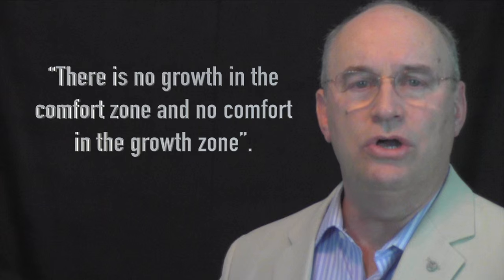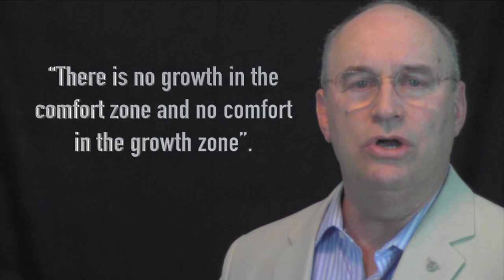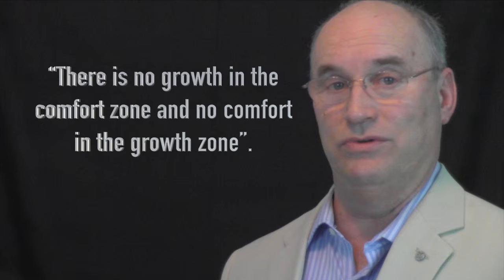Mark's Minute 36 - Stretching Out of Our Comfort Zone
I’m really excited for my son Kyle and his new career beginning in June.
Dental school was just plain hard (exhausting might be a better description) and it pained me to watch.
A couple weeks ago, Kyle shared with me with a valuable quote that applies to each of us.
“There is no growth in the comfort zone and no comfort in the growth zone”.
Pause… ..now read it again.
It resonates because it’s true.
There’s another point that relates well to this thought.
Instead of asking yourself “why me”, ask “why this for me”?
We often don’t see miracles until we understand the old adage no pain no gain.
Why not set some new priorities today and watch the magic begin to appear?
Stay in touch……..I’d love to hear how it works for you!
Smiles, have a GREAT week and Keep on Seeking… .Mark

Mark Given is America's Leading Authority on Identifying and Achieving YOUR Priorities.